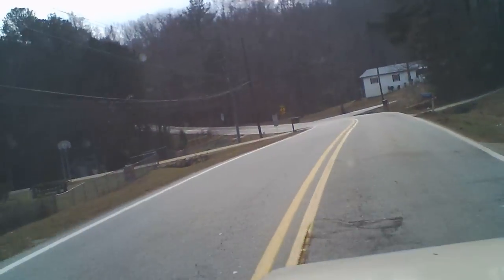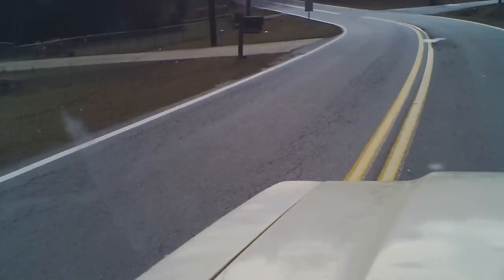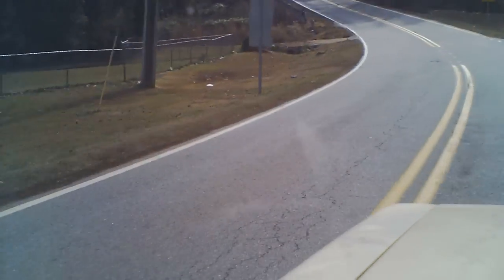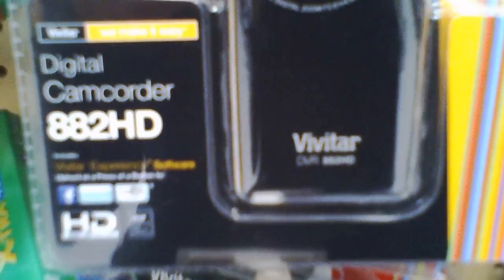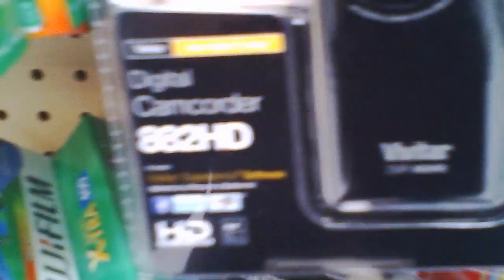Emerson HD 5MP Camcorder review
This is a mini-review / test of a Emerson digital camcorder I bought at Big Lots for my church.

It's okay, but for the price of $25 it can't be beat.